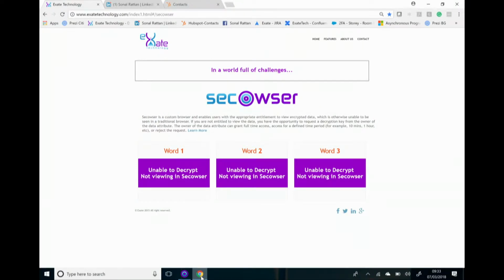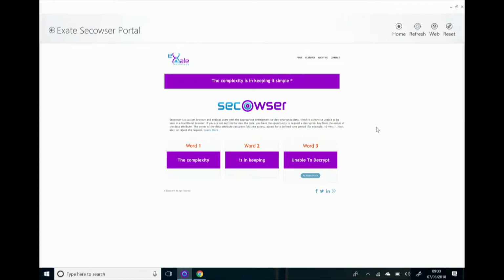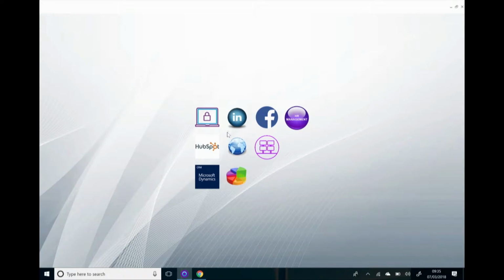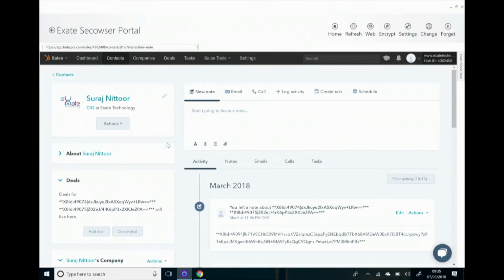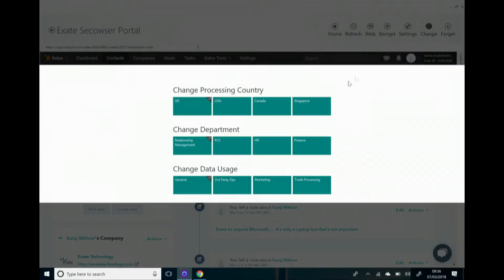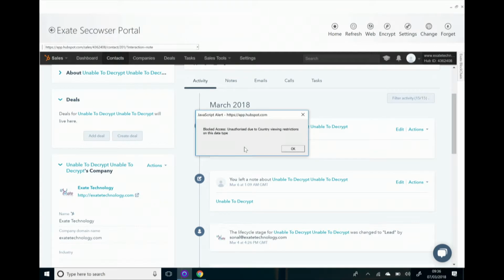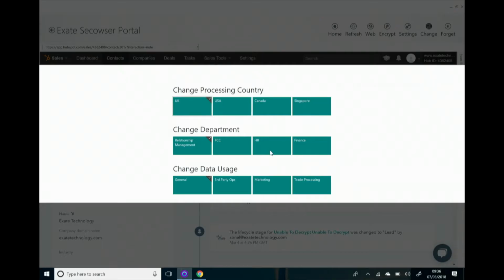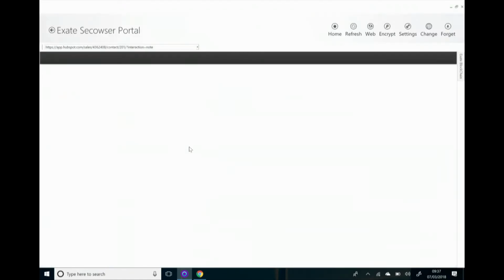FinovateEurope 2018 / Exate Technology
Exate Technology presented at FinovateEurope 2018.  How they describe themselves: Exate Technology protects sensitive data in order to allow for greater client trust with firms and to comply with both Brexit, as well as the EU General Data Protection Regulation (GDPR).  Data is a valuable asset and Exate’s patent pending data middleware IT solution allows clients to apply rules which easily and effectively control how data is accessed and then reported through our blockchain.  The same solution allows Exate to manage the flow of cross border data transfers with respect to Sovereign Data Walls.

How they describe their product/innovation: Unlike others, who have rebranded existing solutions to tackle GDPR, Exate’s solution was built from scratch with the intention of solving the major challenges of GDPR. To do this, Exate separate data security from application security. Exate’s data middleware solution allows clients to apply rules which easily & effectively control how data is accessed. By providing a “virtual visa for your data”, Exate’s solution enables the data to determine who can access it, thus we bring data protection closer to the data. Moreover, Exate provides immutable forensic proof of who accessed, or attempted to access, the data via our blockchain technology. Additionally, the same solution allows Exate to manage cross-border data transfers & AML checks.